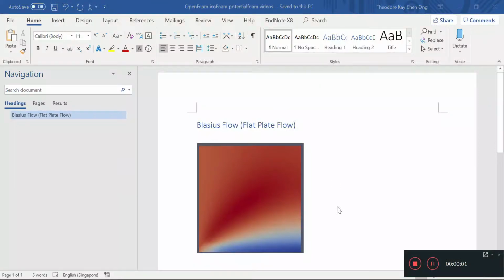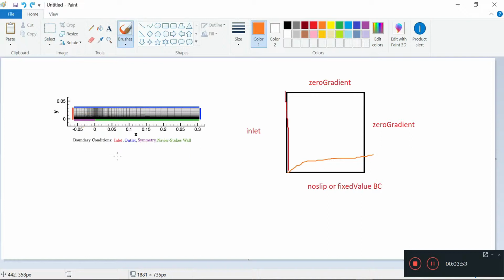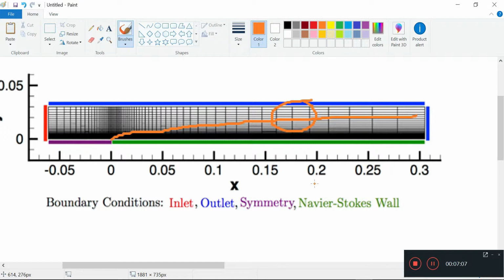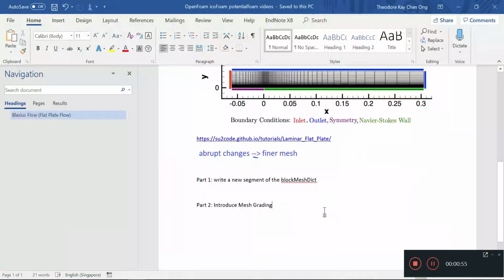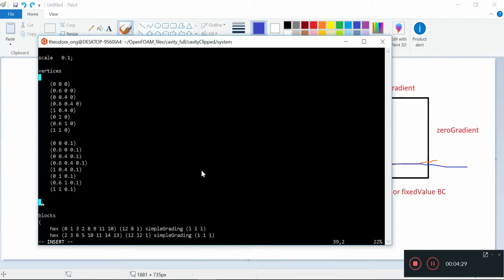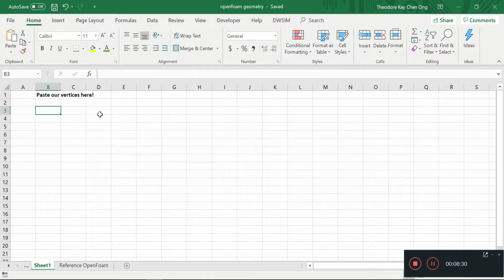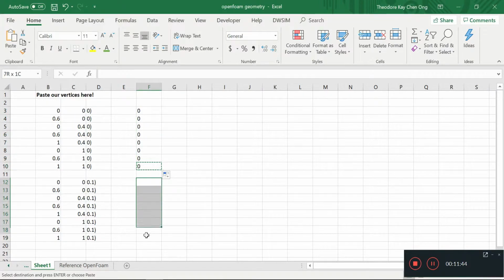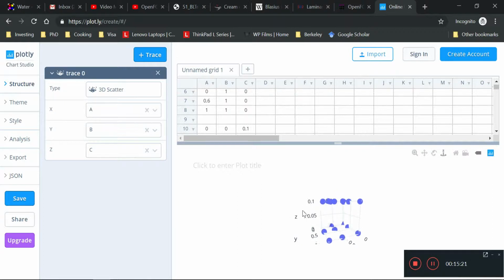OpenFOAM for Beginners win10 12 - blockMeshDict for BL flow 1